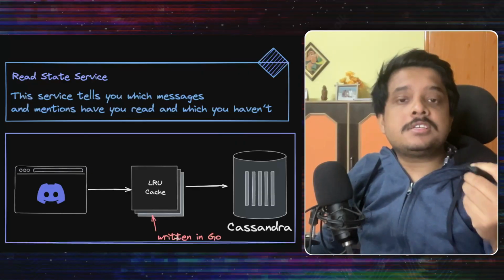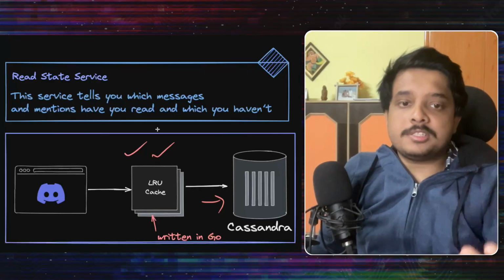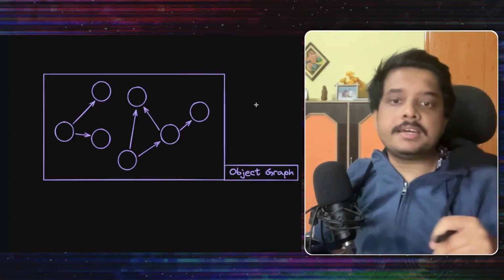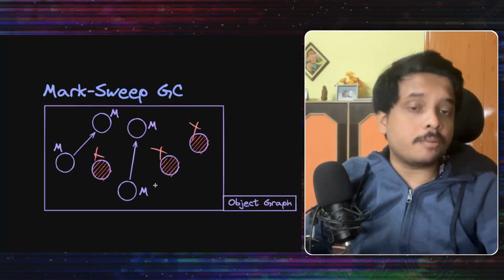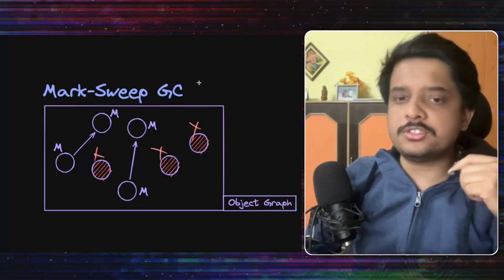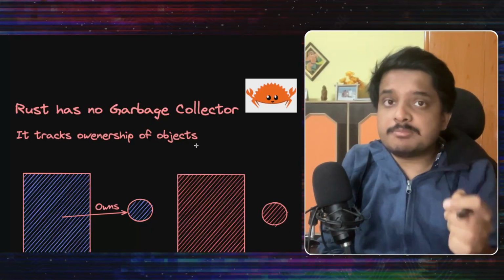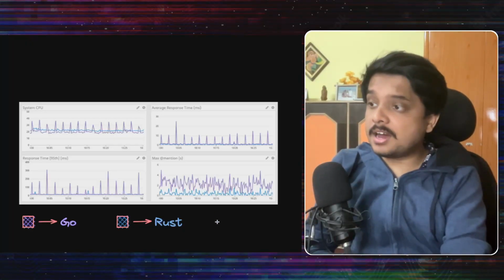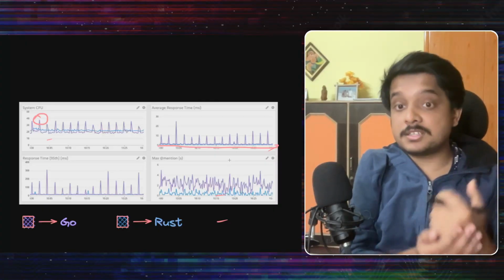Why discord switched from Go to Rust?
In this video, we learn why discord had to switch from Go to rust for one of its services. Along the way, we also learn how Garbage collection in Go works and what the cost of the abstraction Go provides us. We go over a case where rust became a better choice than Go in this competition of Go Vs Rust.